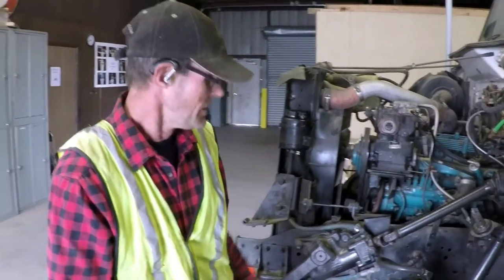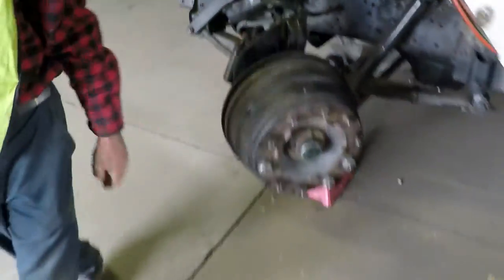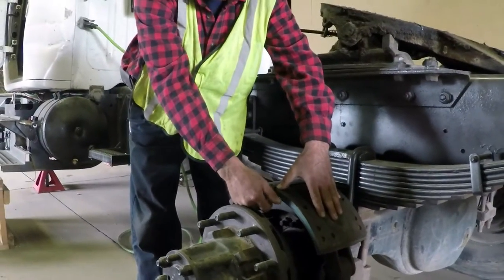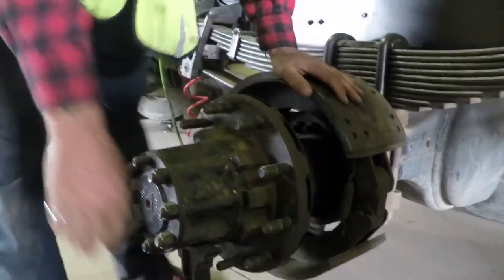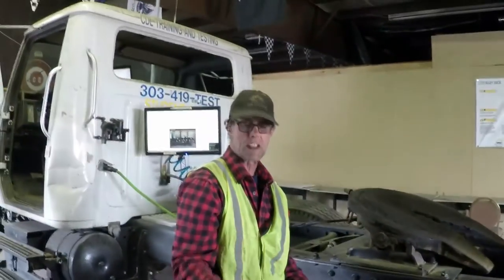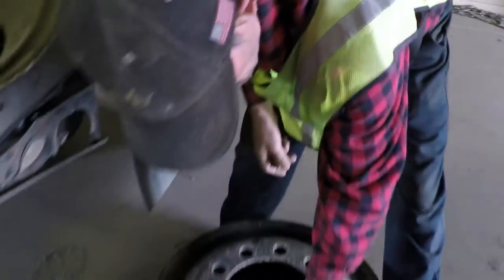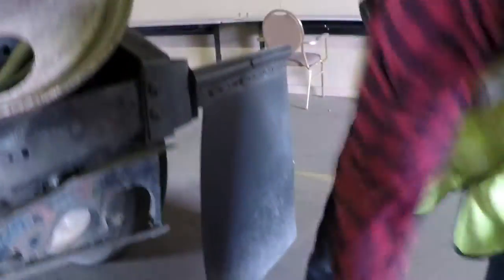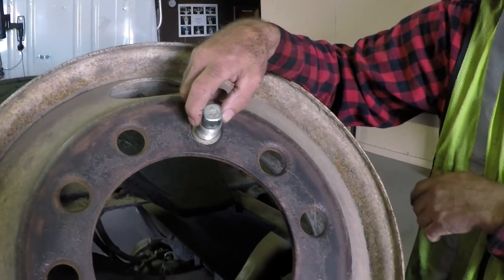Air Brakes Micro Lesson Slack adjusters, brake linings and drums, rust trails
Instructor Robert Row discusses air brake slack adjusters, brake drums, brake pads, and lug nuts and rust trails. There are more parts of the truck to study for your CDL skills test.  Rob covers the brake system parts in detail in this tutorial. Visit the FREE CDL Test Prep section to learn everything you need to know about obtaining a CDL.